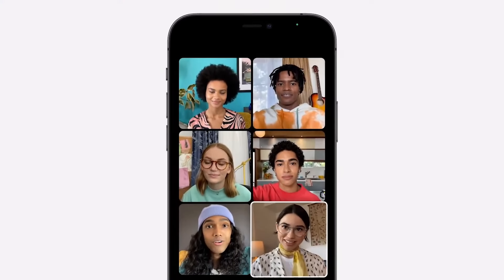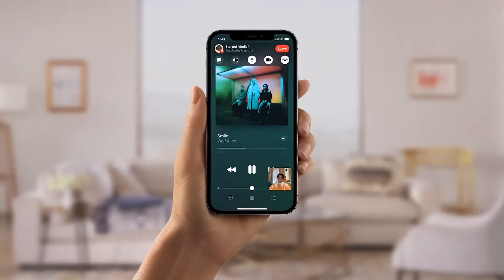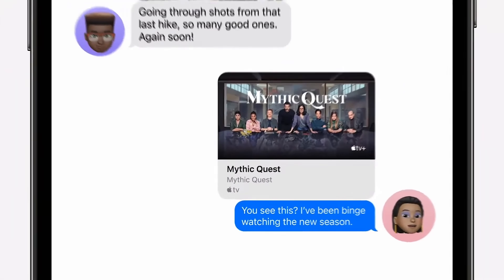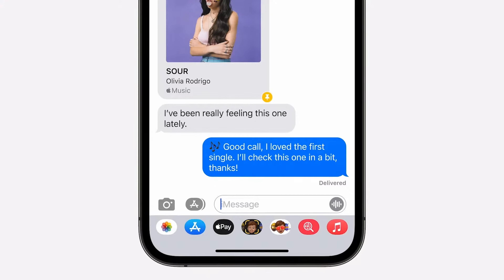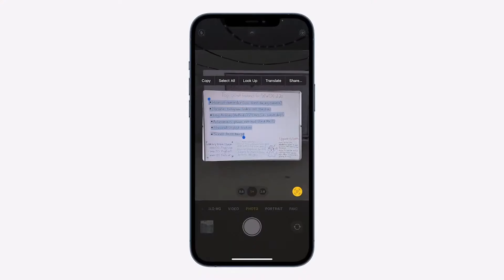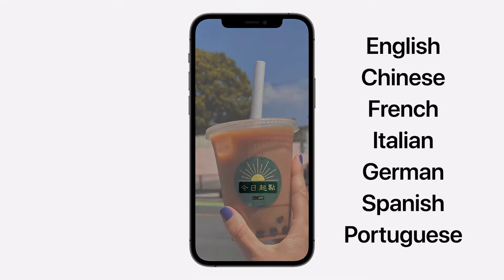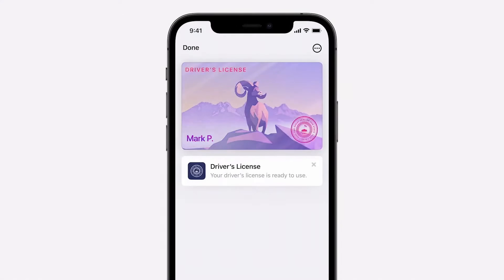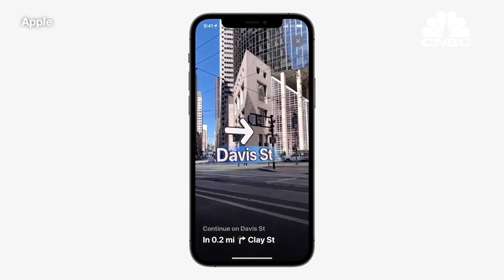NEW! iOS 15 Features You Must Know About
Apple today announced iOS 15 at WWDC 2021 and here are all the top features you should know about.